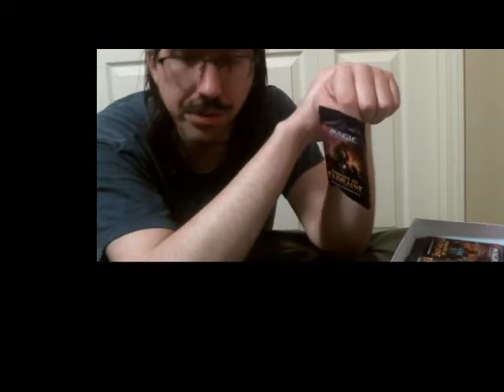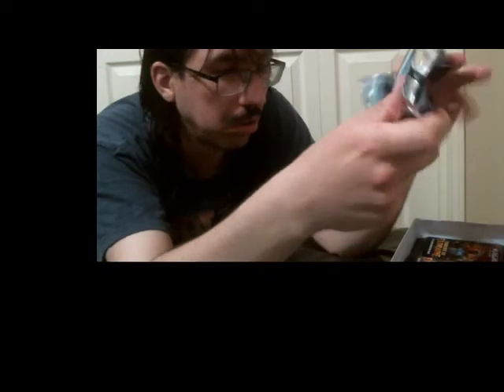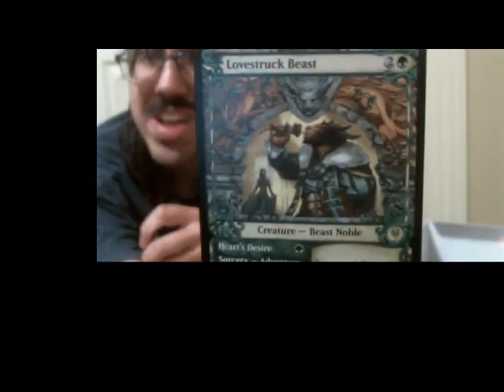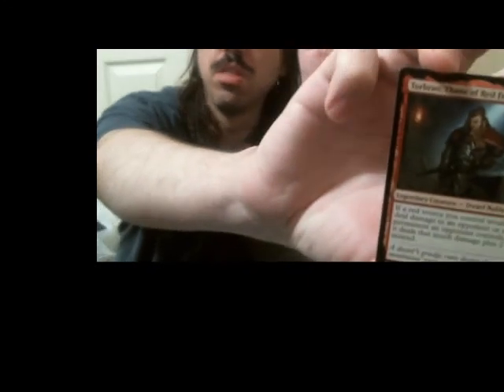Fjook Unboxes Throne of Eldraine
So Fjook sits down and opens a whole 36 packs of Throne Eldraine, what will he pull? Will he get any of the cool things? Or will he just get 36 dude rares, and Mythical rares. Watch and find out. Or be lazy and skip to the end.

Who am I? I am FJOOK of fjook enterprises

Psuedowriting.blogspot.com